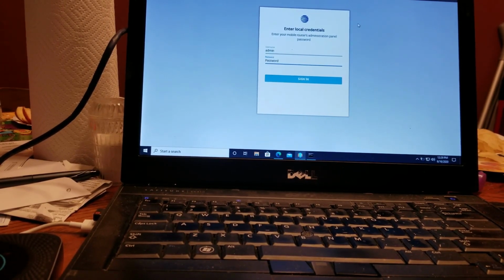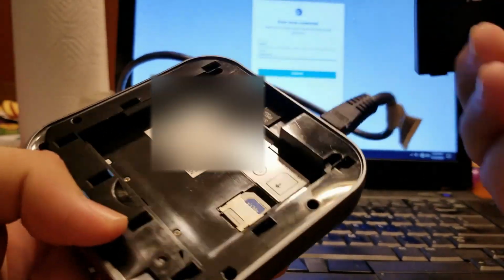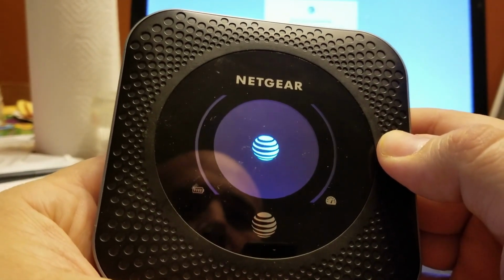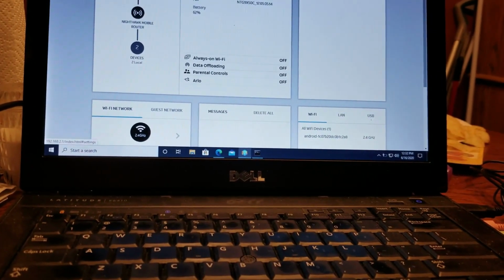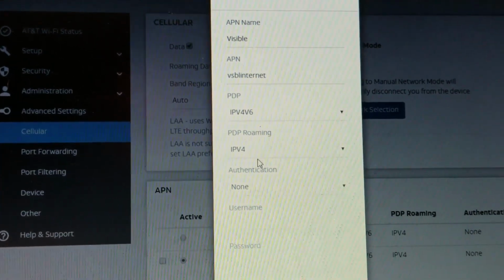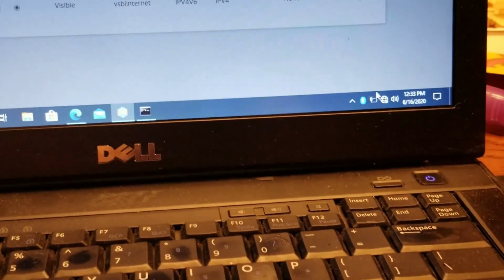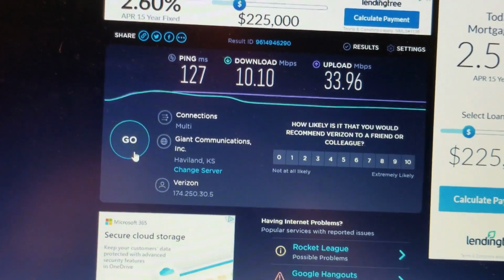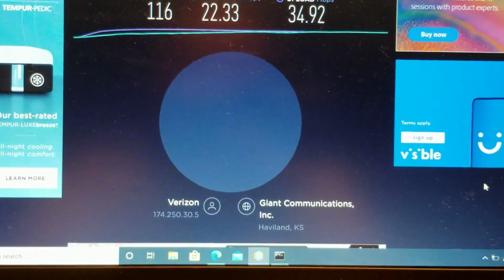How to get Visible to work on an unlocked ATT Netgear Nighthawk MR1100 Hotspot.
This is a quick tutorial on how I set up my AT&T Netgear Nighthawk MR1100 to use my Visible phones sim card to deliver internet rather than using the phone's built in hotspot.